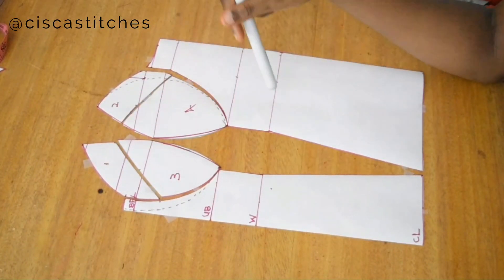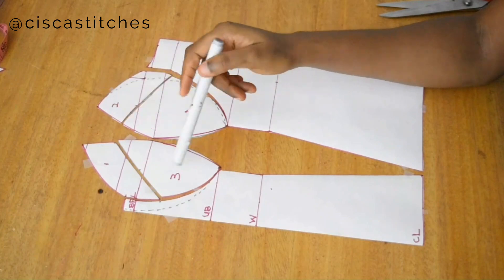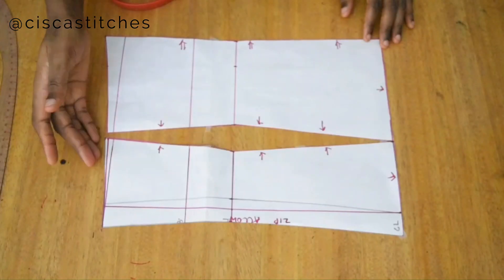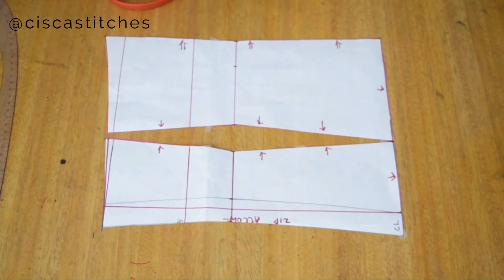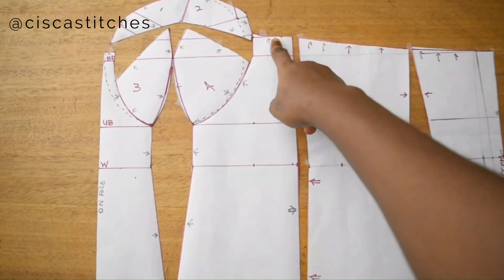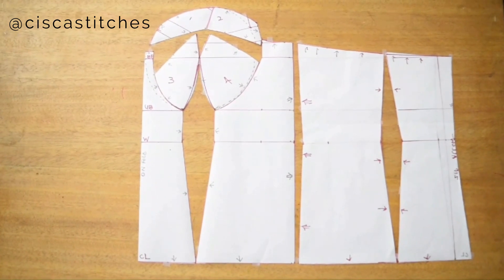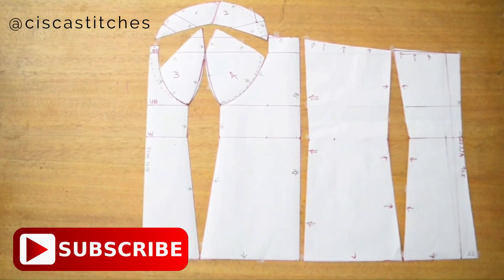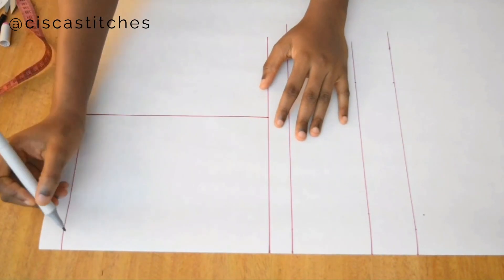CORSET PATTERN TUTORIAL FROM BASIC BODICE (VERY DETAILED)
Learn how to draft your corset pattern. As stated you need to have an understanding doing of how to take your measurements and draft a basic bodice. if you don't know how, please watch the videos below.